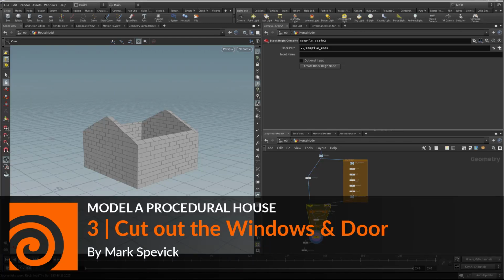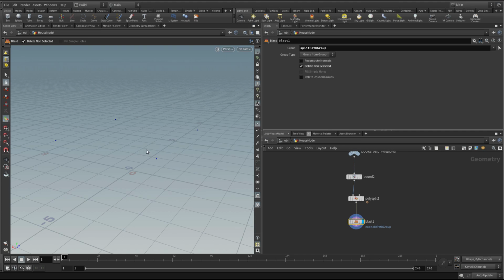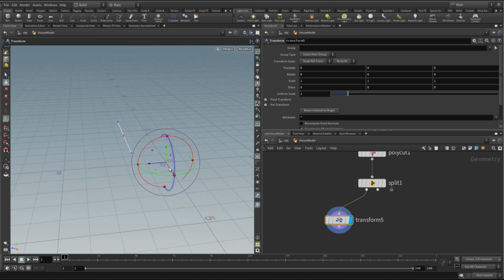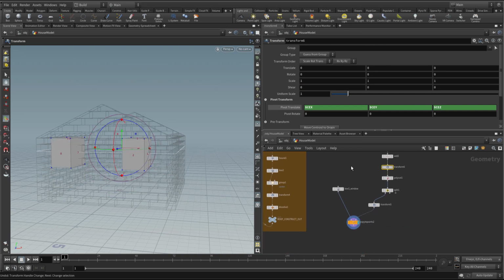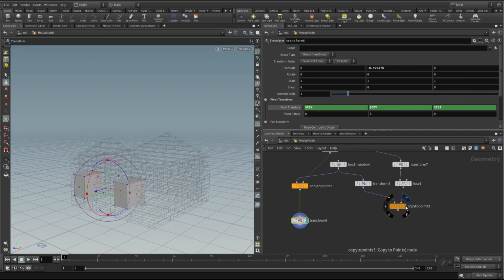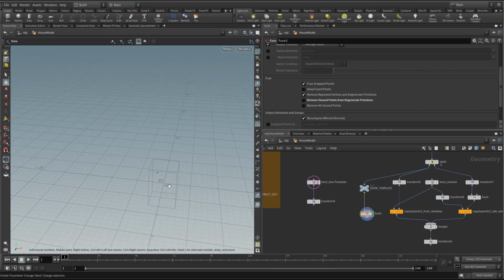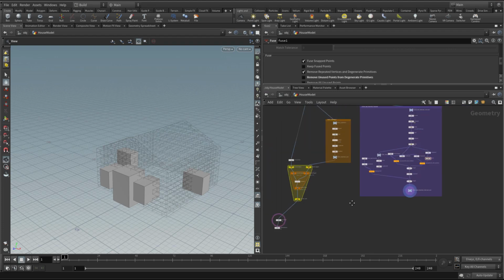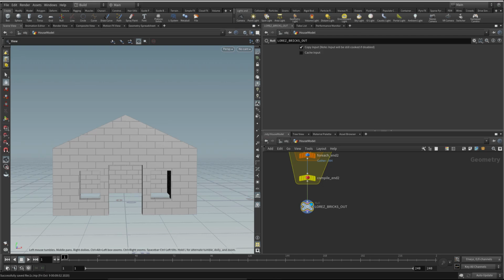procedural house 3 cut out the windows & door 1080p